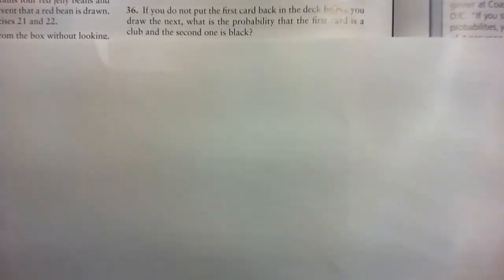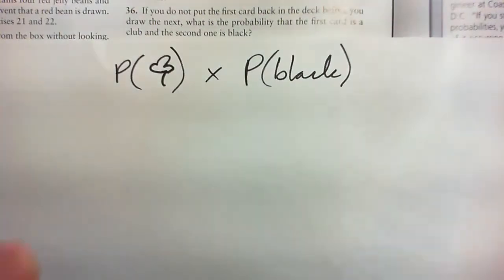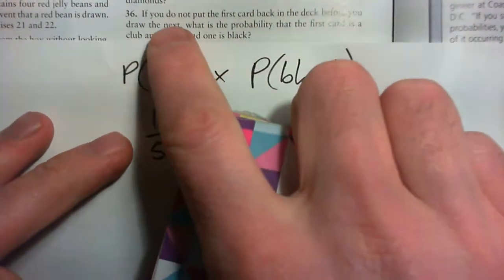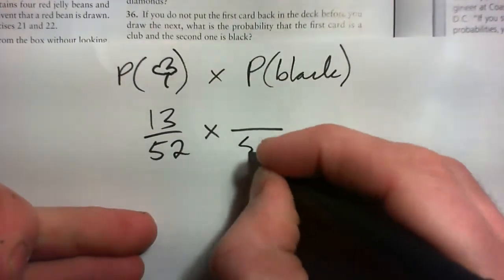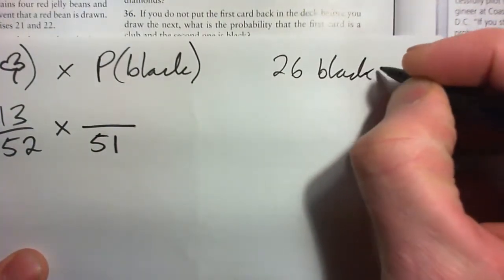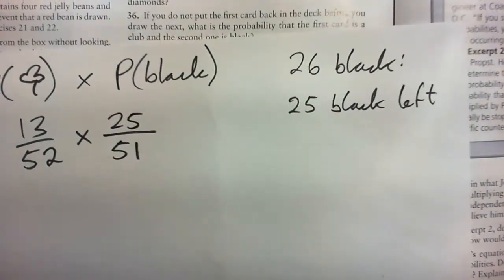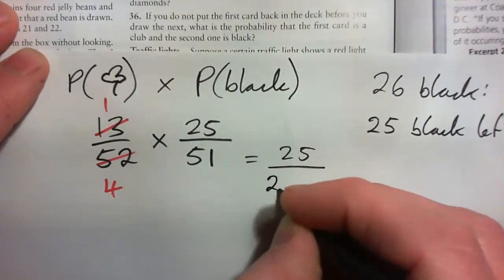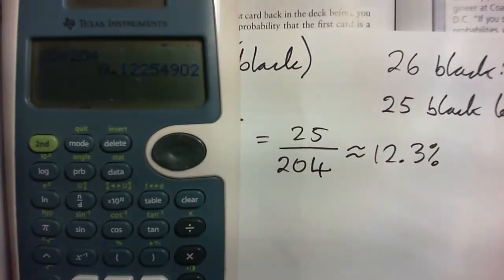Math 107 5.3 q.36